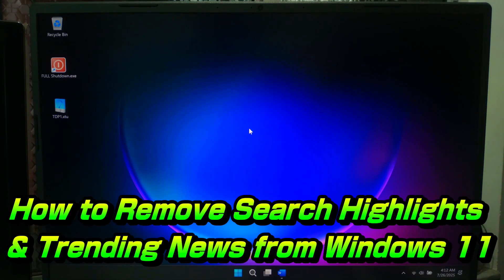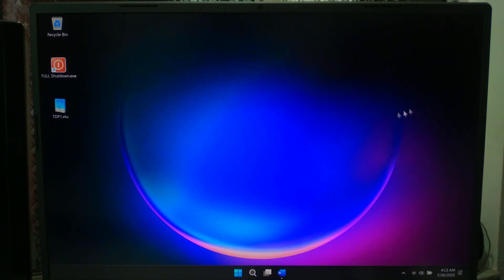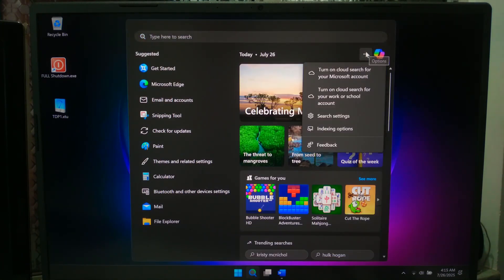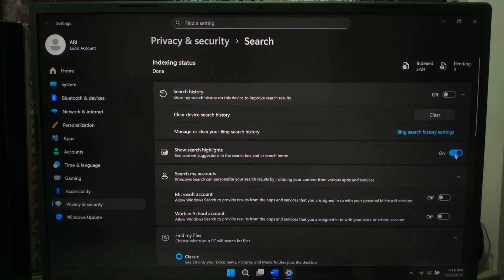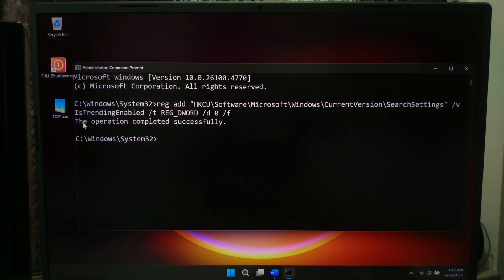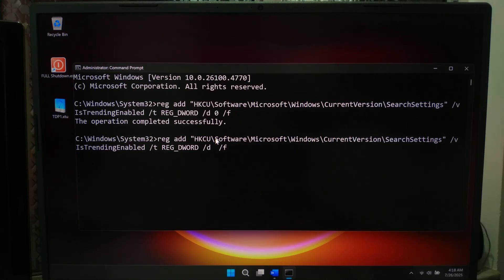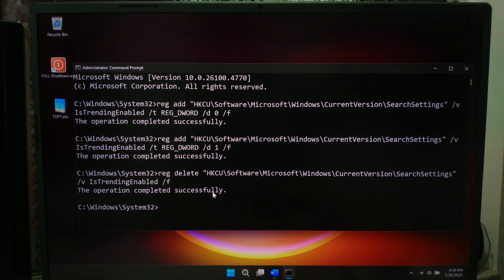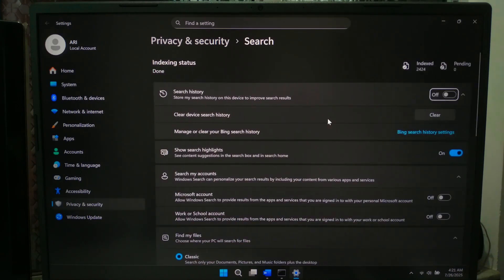How To Disable Search Highlights and Trending Searches In Windows 11 ✅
In this video, you’ll learn how to disable, enable, and reset Trending Searches (Search Highlights) using both the Graphical Interface (GUI) and Command Prompt (CMD). Whether you're concerned about privacy, want a cleaner search experience, or just prefer full control over Windows features—this guide is for you.

🟢 In This Video you will Learn:
How to turn off Trending Searches in Windows 11 via Settings
How to disable Trending Searches using CMD / Registry Editor
Re-enable or reset Search Highlights to default

⁉️ Why Disable Trending Searches?
Trending Searches are powered by Bing and can show unwanted web suggestions in your search bar. Disabling them improves focus, privacy, and PC performance, especially for professional users.

🟢 Commands Used in This Video:
Disable Trending Searches via CMD:
reg add "HKCU\Software\Microsoft\Windows\CurrentVersion\SearchSettings" /v IsTrendingEnabled /t REG_DWORD /d 0 /f

Re-enable:
reg add "HKCU\Software\Microsoft\Windows\CurrentVersion\SearchSettings" /v IsTrendingEnabled /t REG_DWORD /d 1 /f

Reset to Default:
reg delete "HKCU\Software\Microsoft\Windows\CurrentVersion\SearchSettings" /v IsTrendingEnabled /f

Restart Windows Search:
taskkill /f /im SearchHost.exe

🟢 Works on Windows 11 21H2, 22H2, 23H2, 24H2 and newer builds